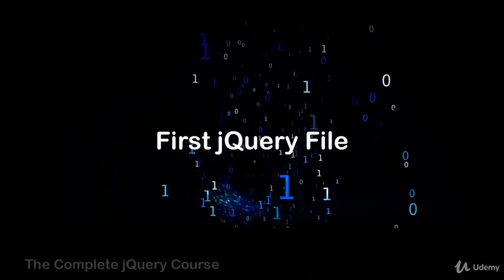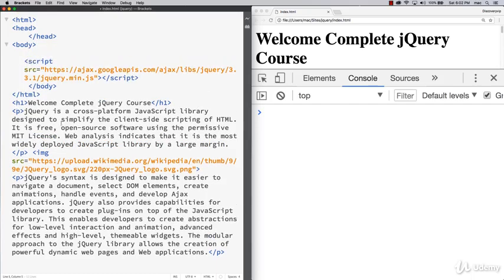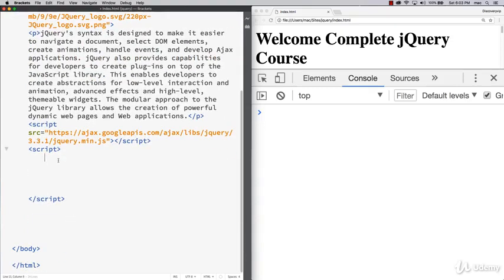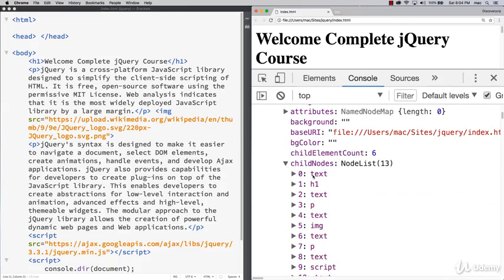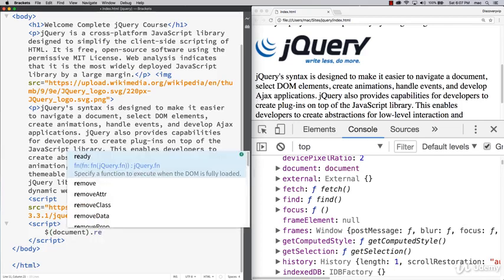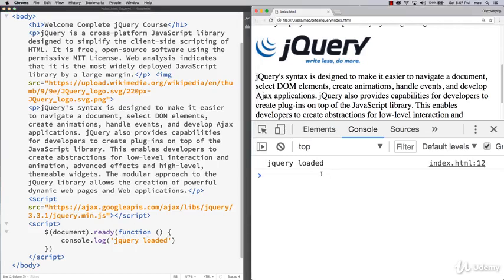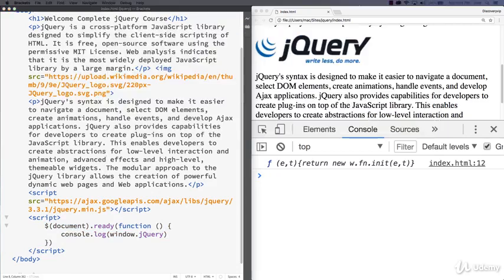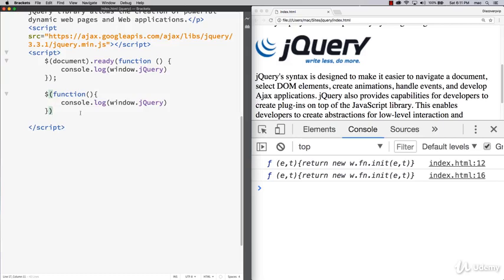The Complete jQuery Course - Beginner to Professional : First jQuery File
The Complete jQuery Course - Beginner to Professional
Experience the power of jQuery! Learn how to create Dynamic and Interactive web content with ease using jQuery